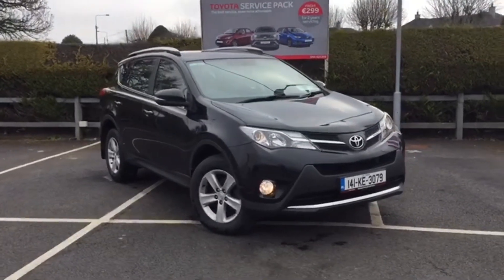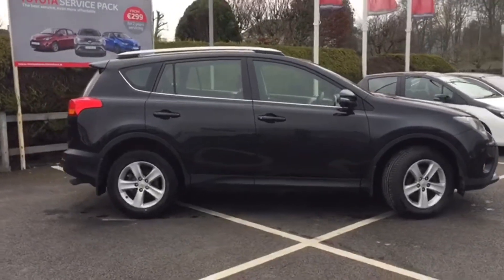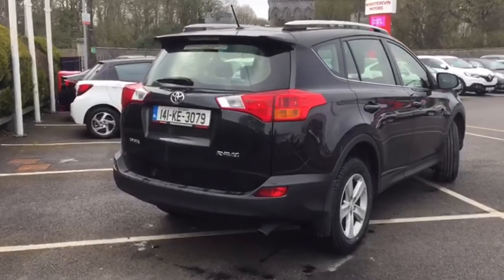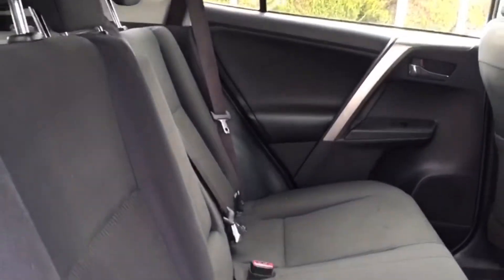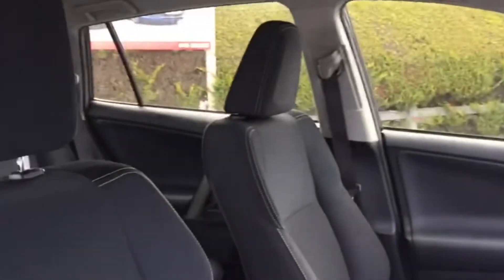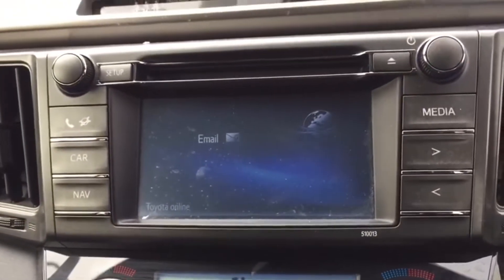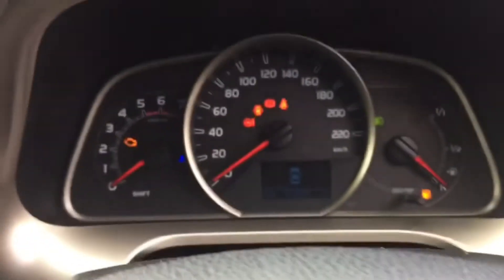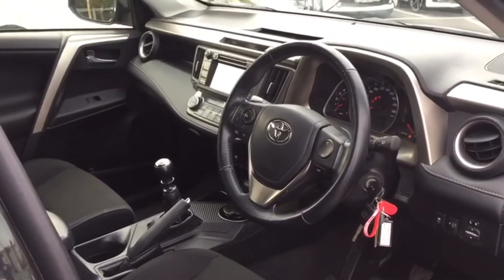2014 Toyota RAV4 - 2.0 D4D Luna 2WD